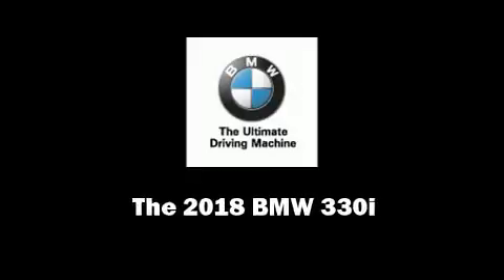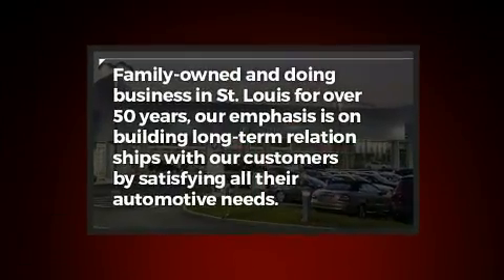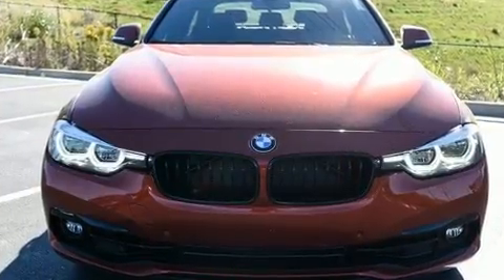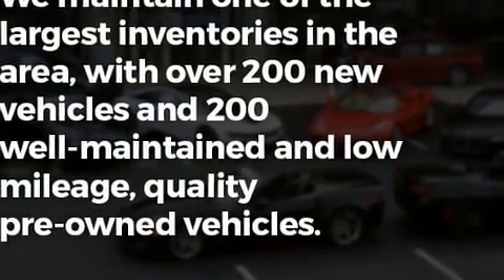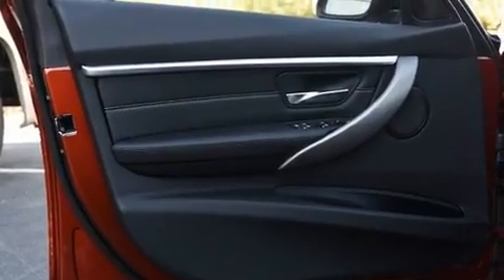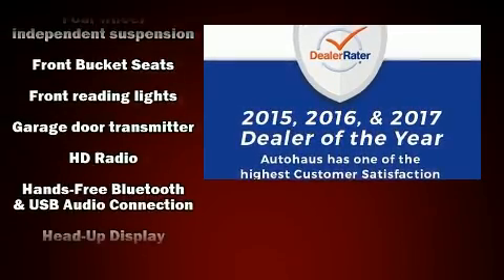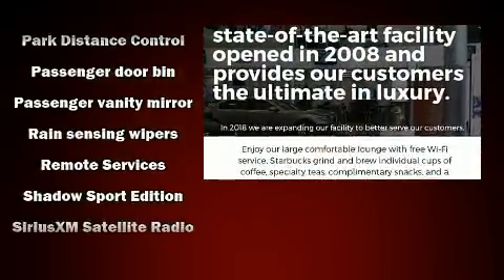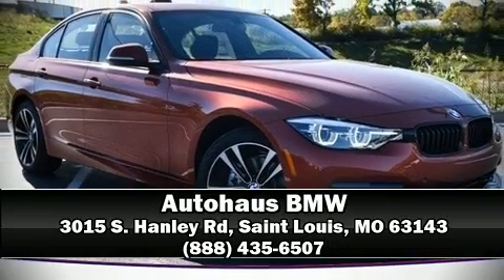2018 BMW 330i xDrive in Saint Louis, MO 63143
Autohaus BMW
3015 S. Hanley Rd

Outstanding design defines the 2018 BMW 330i wagon This 4 door, 5 passenger sedan is ready to drive off the showroom floor! Smooth gearshifts are achieved thanks to the 2 liter 4 cylinder engine, and for added security, dynamic Stability Control supplements the drivetrain. Turbocharger technology provides forced air induction, enhancing performance while preserving fuel economy. A wealth of standard features means that you no longer have to sacrifice. Like all wheel drive, speed sensitive wipers, a power seat, a trip computer, an outside temperature display, power door mirrors, power windows, and much more. BMW ensures the safety and security of its passengers with equipment such as: dual front impact airbags with occupant sensing airbag, front side impact airbags, traction control, brake assist, anti-whiplash front head restraints, a panic alarm, an emergency communication system, and 4 wheel disc brakes with ABS. This car was designed with safety in mind, allowing you to drive with even greater assurance. Our sales reps are extremely helpful & knowledgeable. They'll work with you to find the right vehicle at a price you can afford.